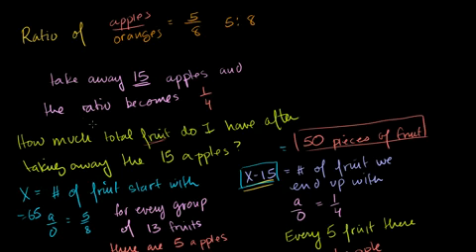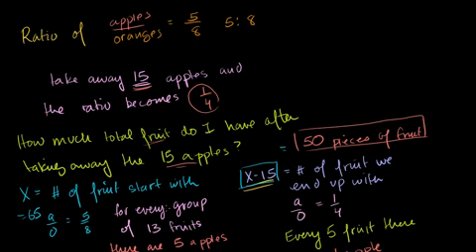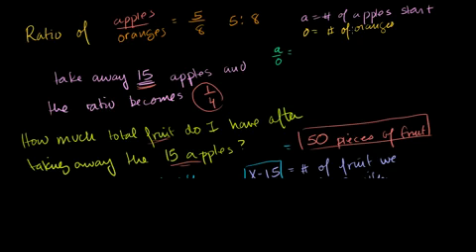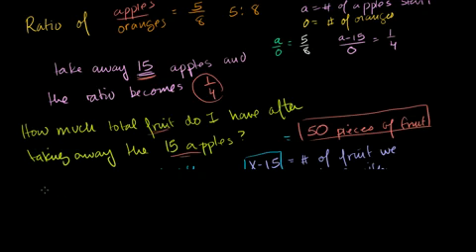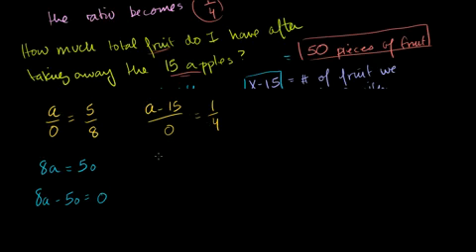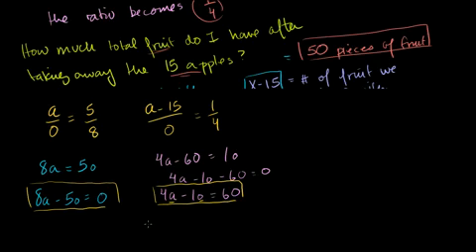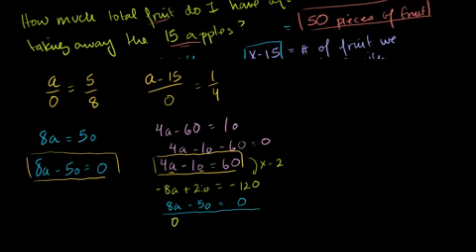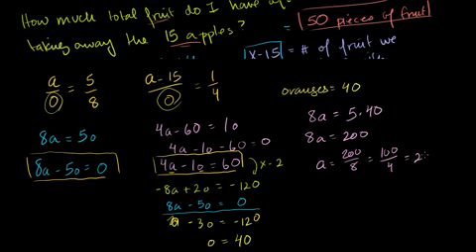23 Alternate Solution to Ratio Problem